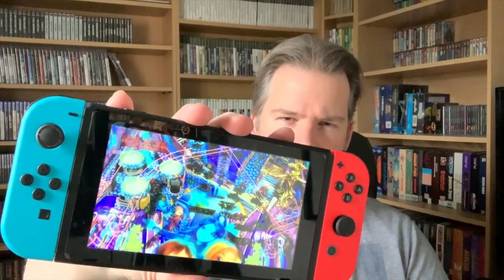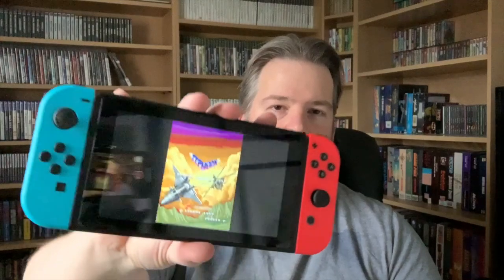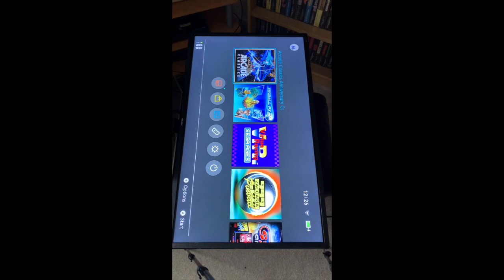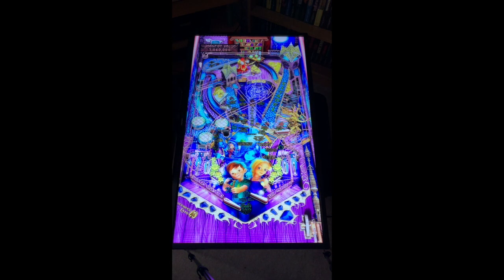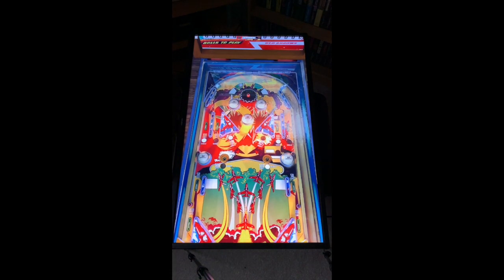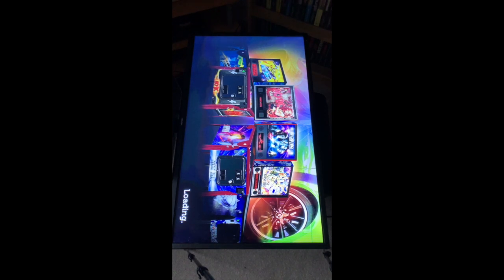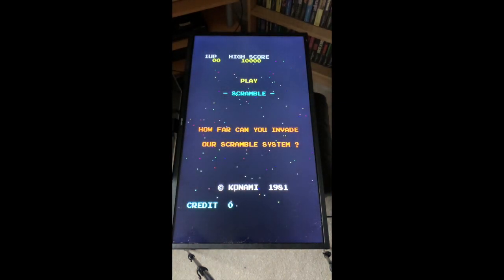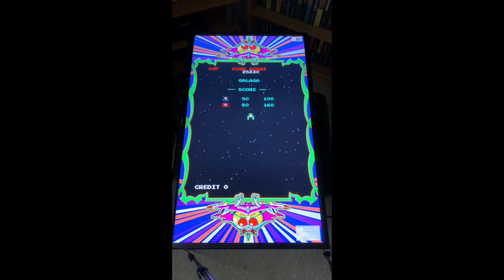Retro Gaming Memories: Nintendo Switch Pinball/Arcade Cab?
In this video we check out the revelation that the Switch makes an excellent Virtual Pinball table.. could it work as a pinball cab, or even a vertical shooter arcade cab? Let's find out!

Inspiration from this video came from this guy.. Paper Paul :)